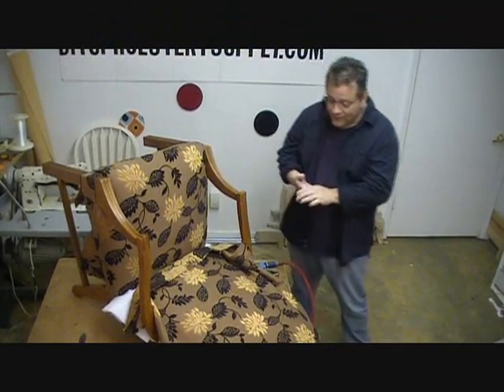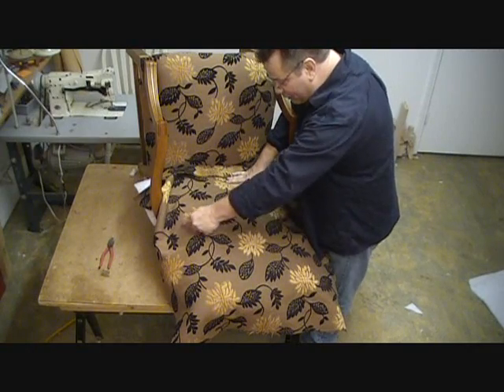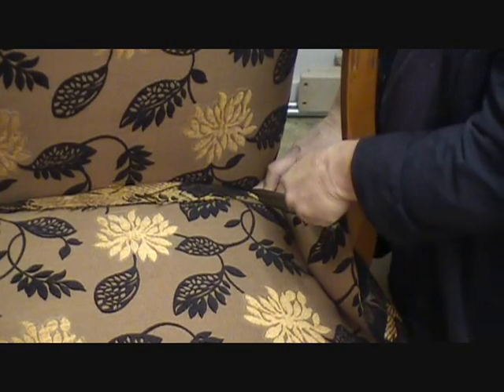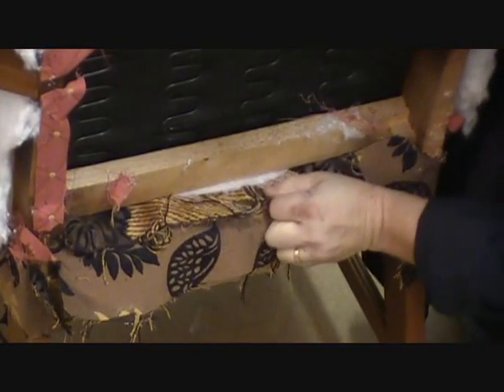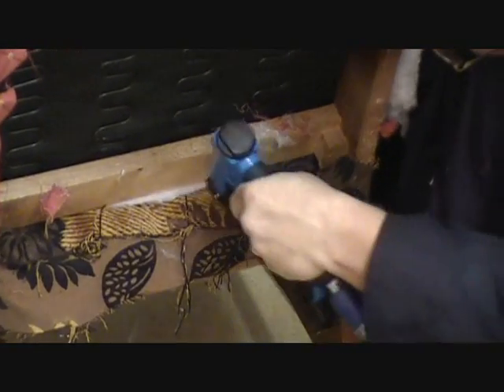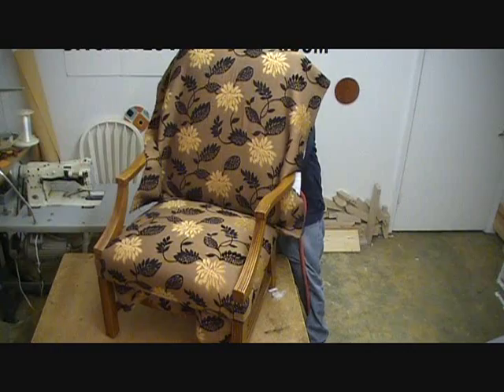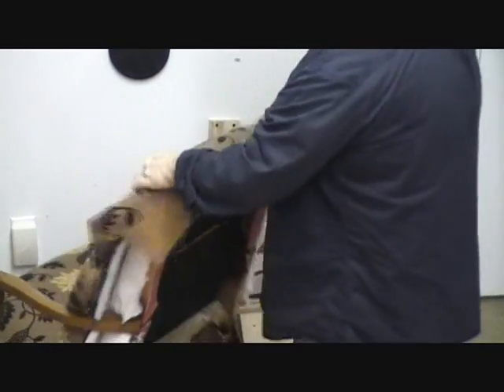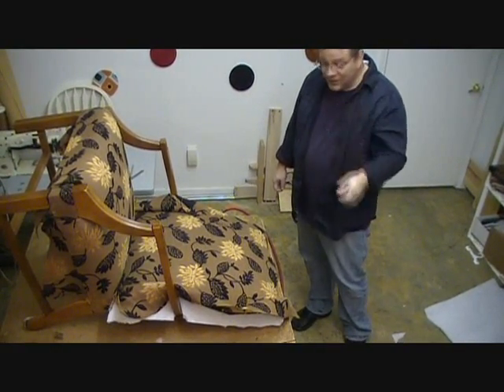How to upholster a Chair Chapter 6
How to upholster a Chair. You can shop for all the supplies you need